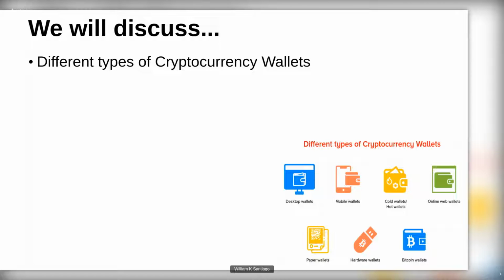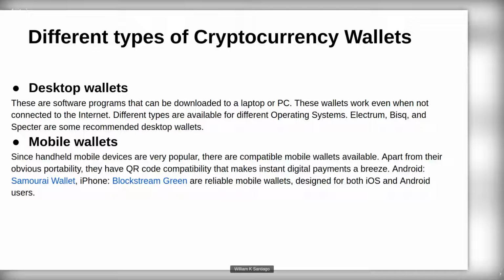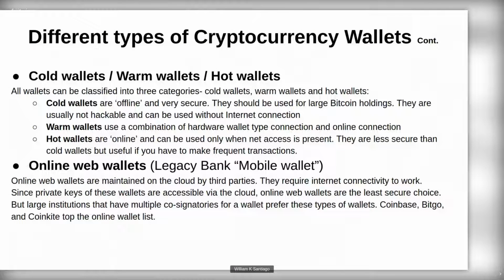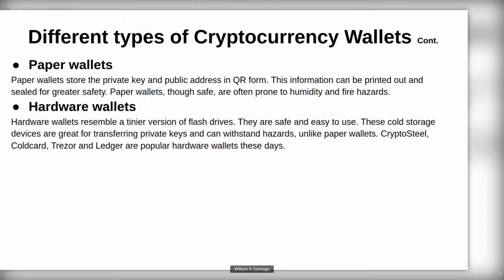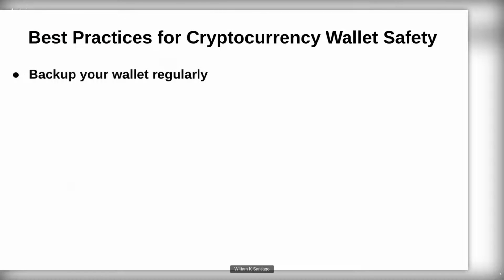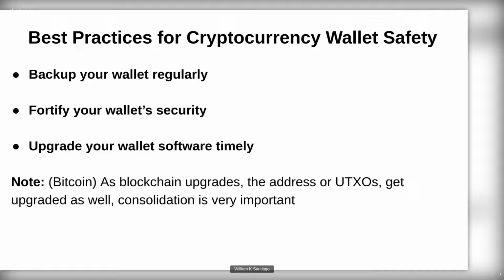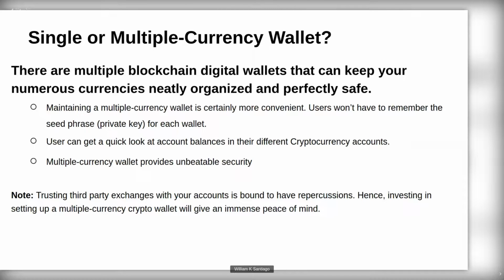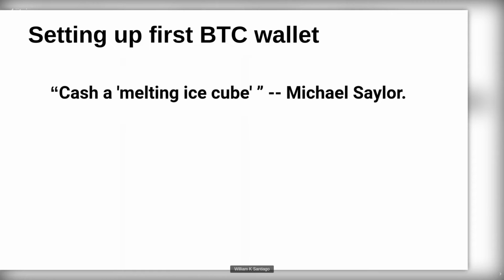Different types of Cryptocurrency Wallets Presentation